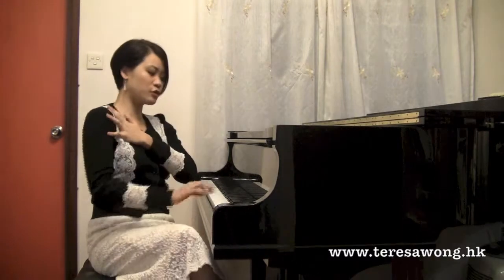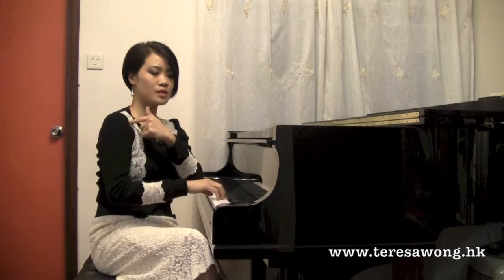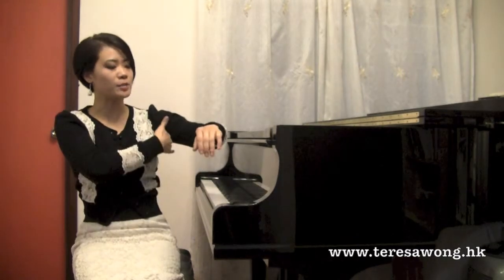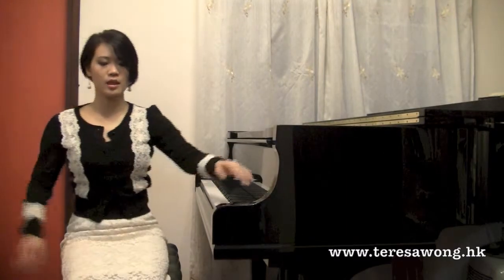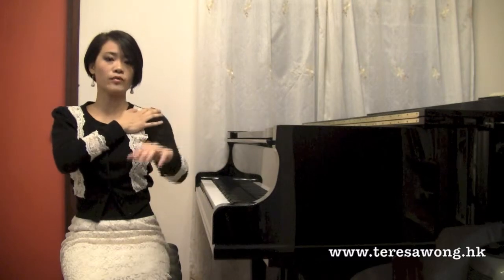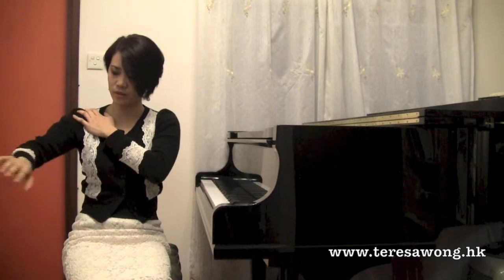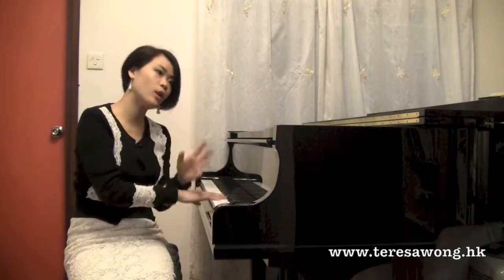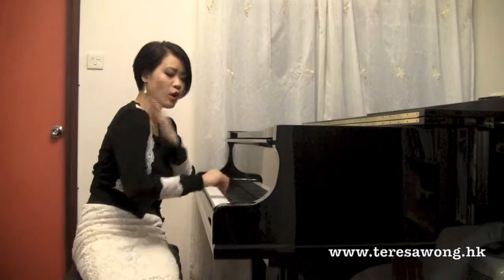Shoulders, chest muscles and upper arm movement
Teresa Wong describes how to initiate whole arm movement all the way up from the shoulders.